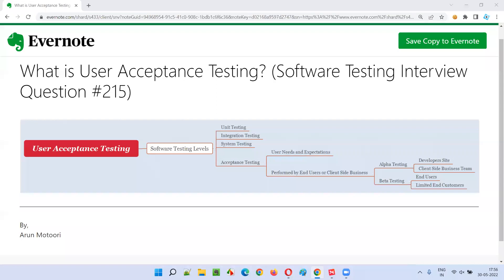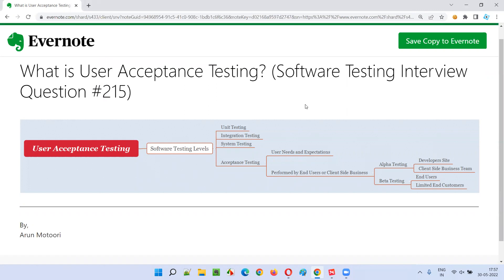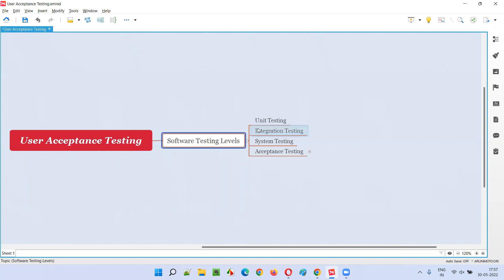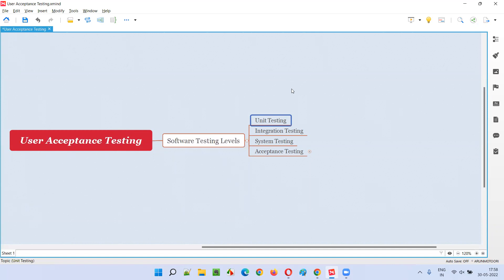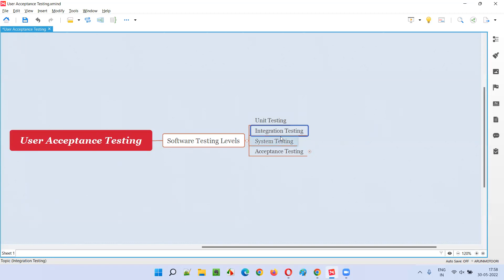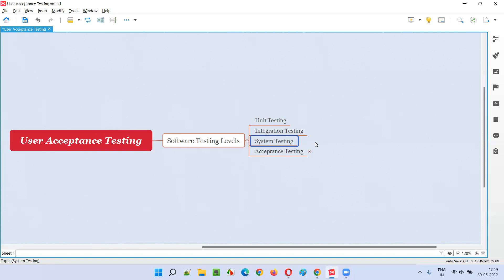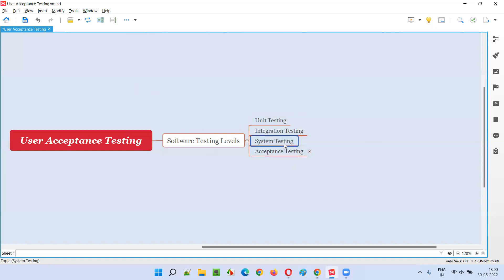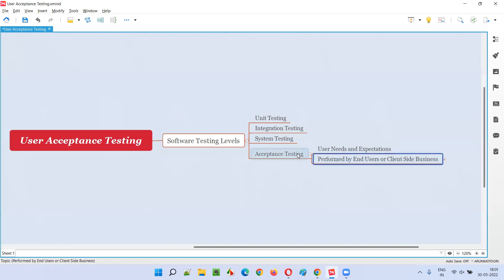What is User Acceptance Testing? (Software Testing Interview Question #215)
In this session, I have answered What is User Acceptance Testing?